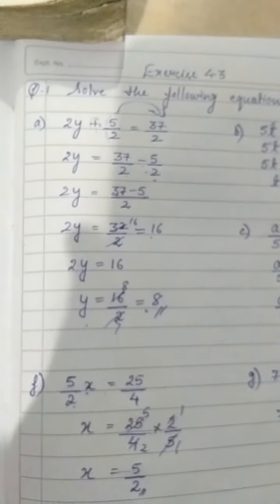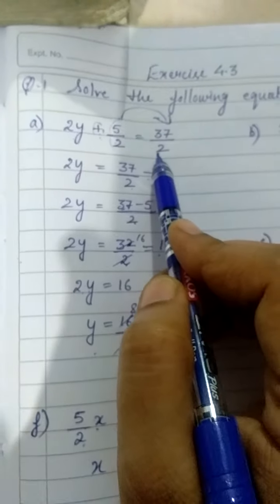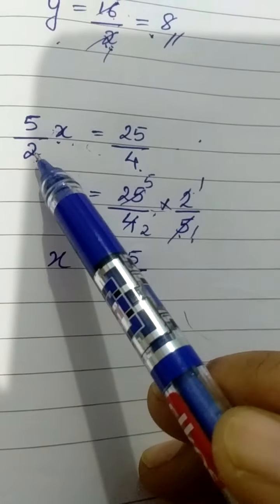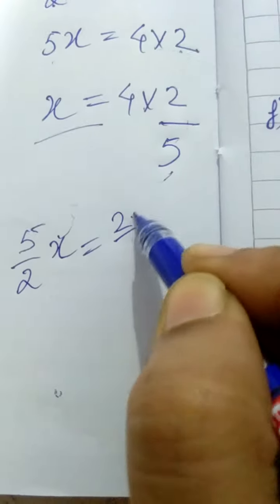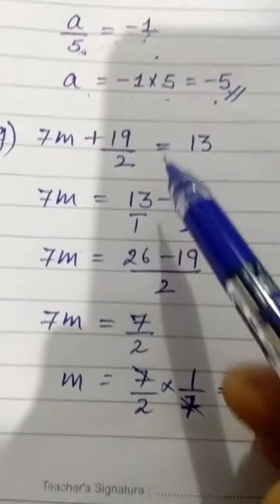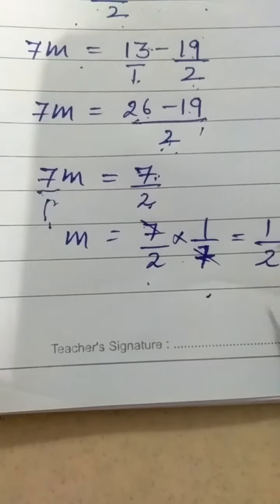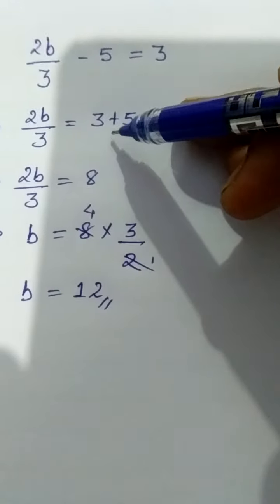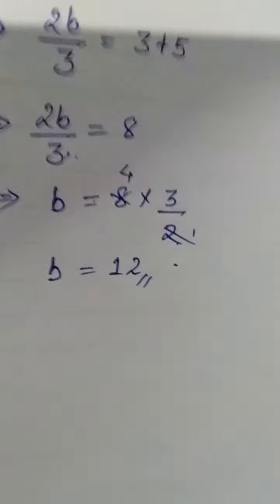Class 7th lesson 4